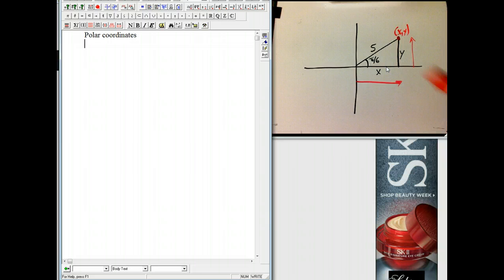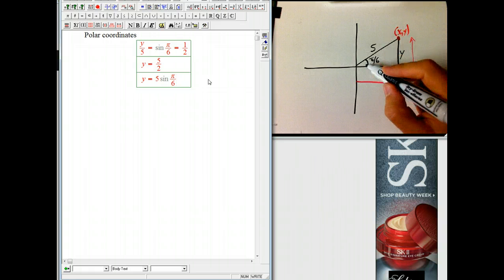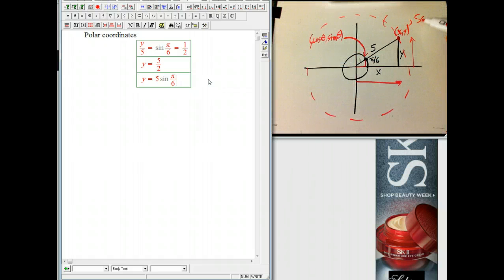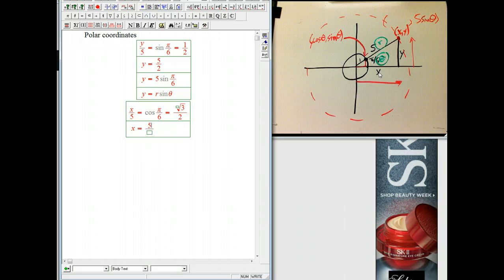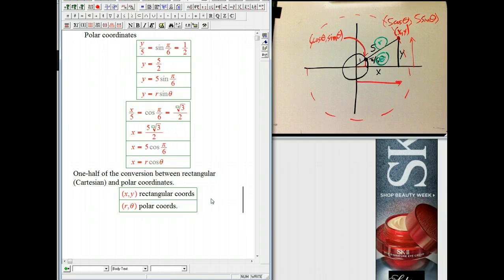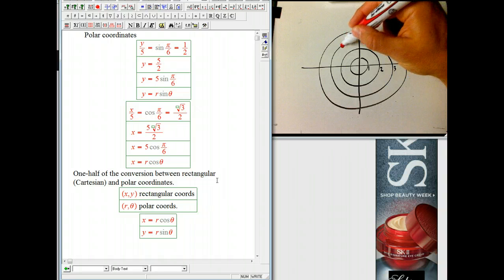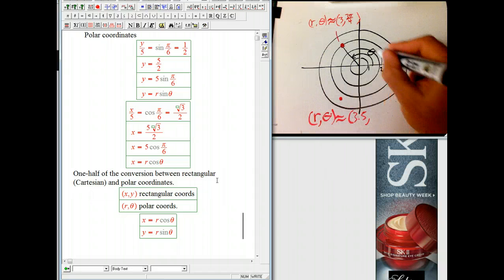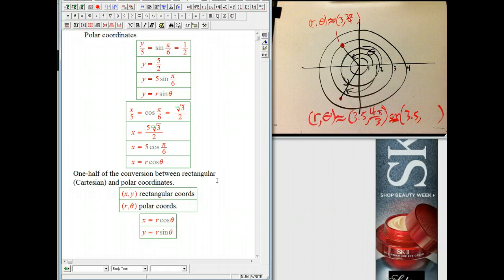Polar coordinates intro (Part 1)